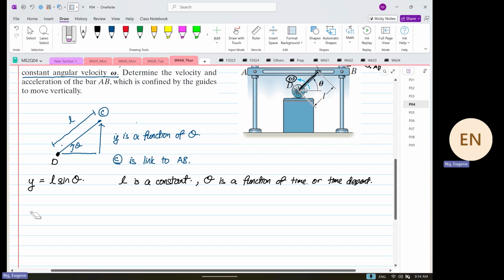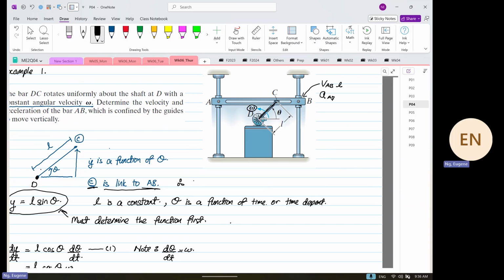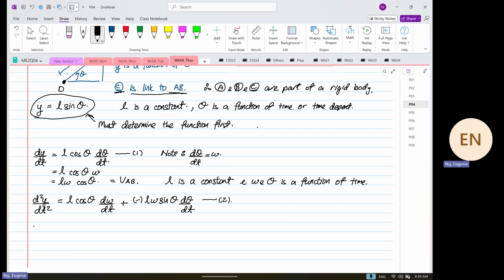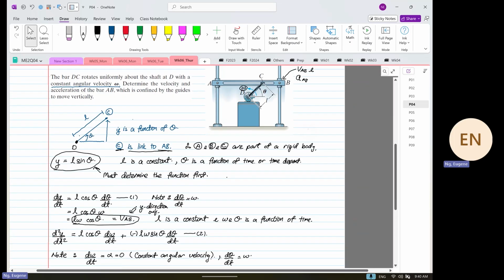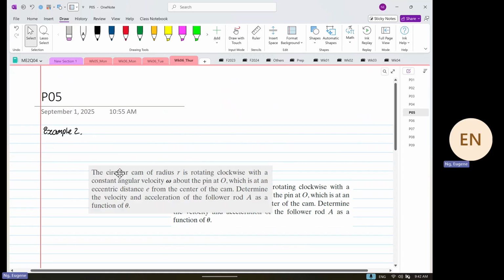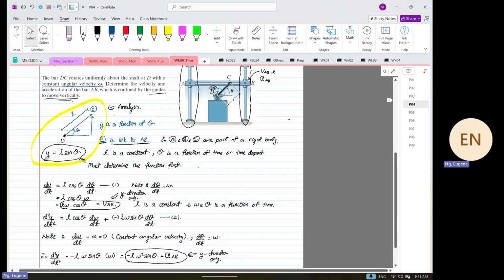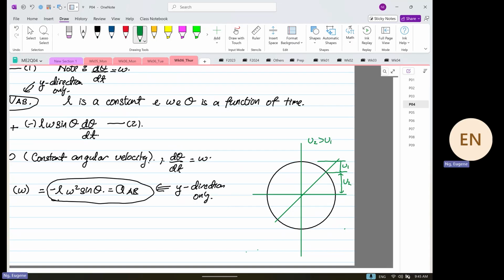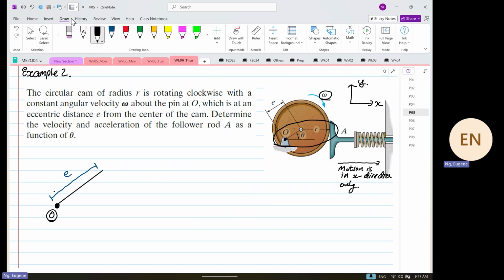Wk06 Thur P05